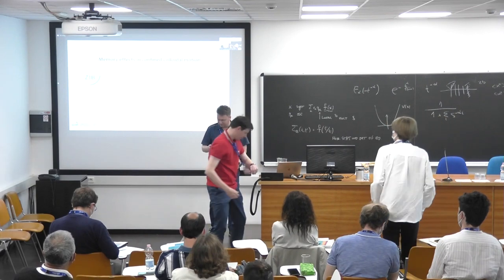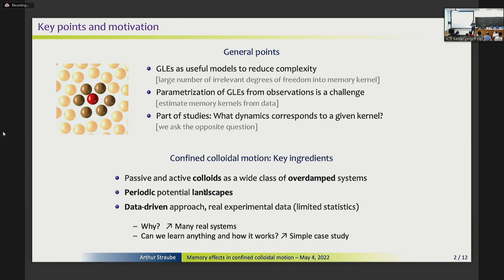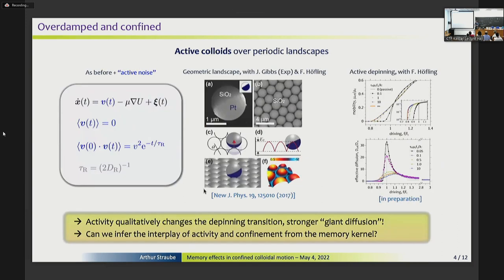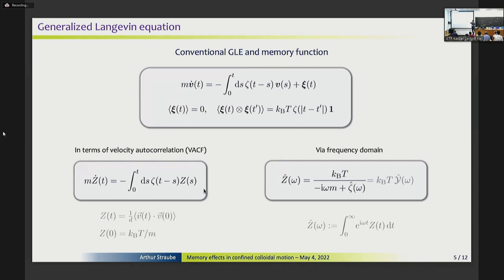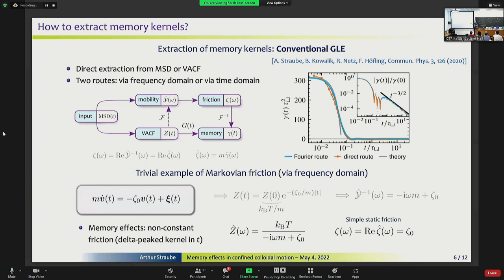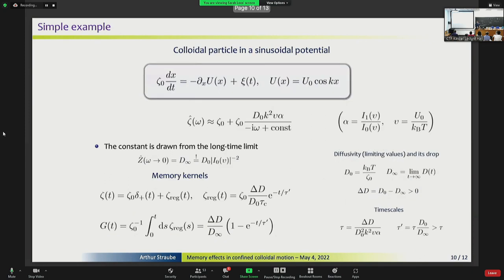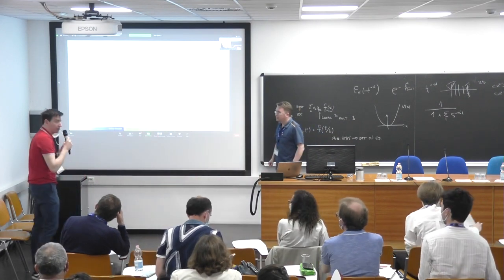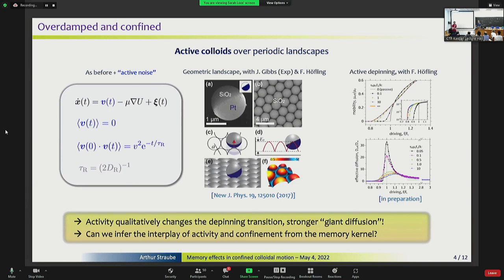Memory effects in confined colloidal motion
Speaker: Arthur STRAUBE (Zuse Institute Berlin, Germany)